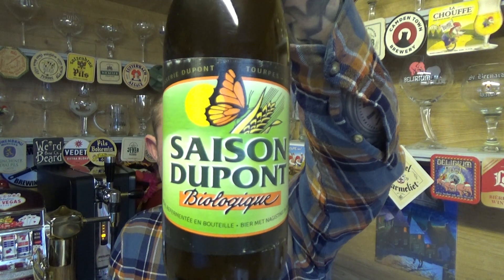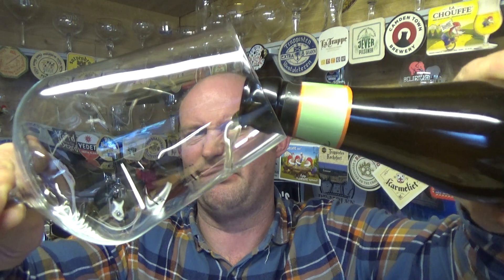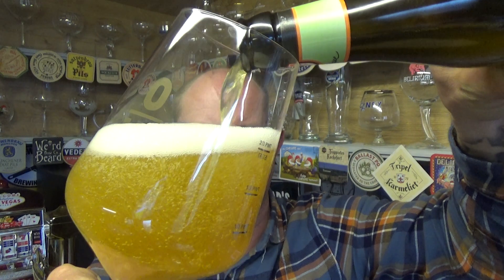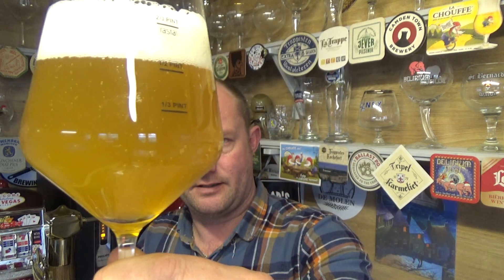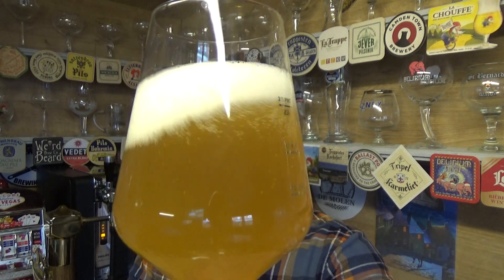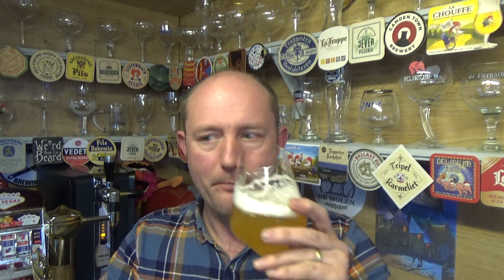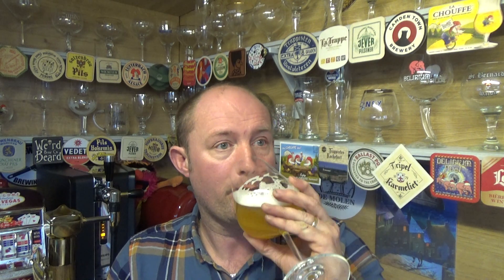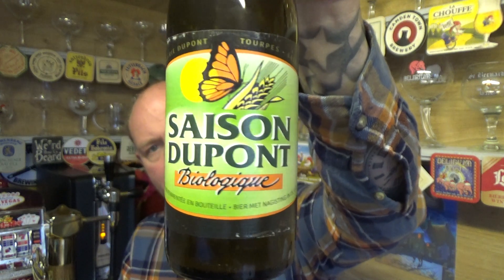Brassiere Dupont | Saison Dupont Biologique